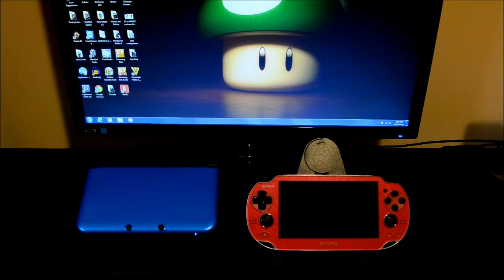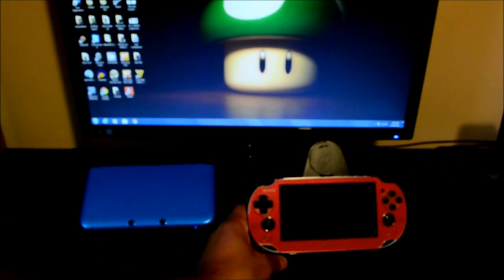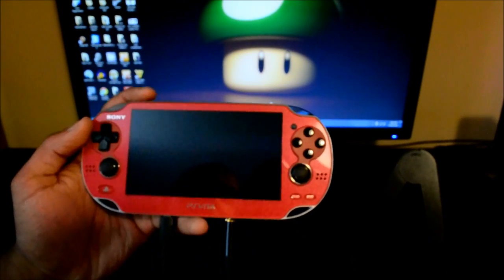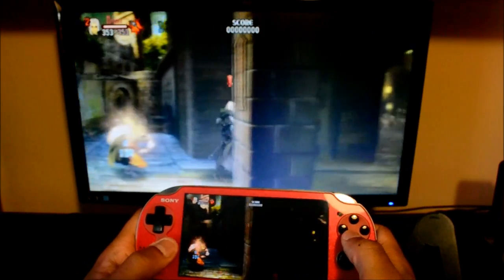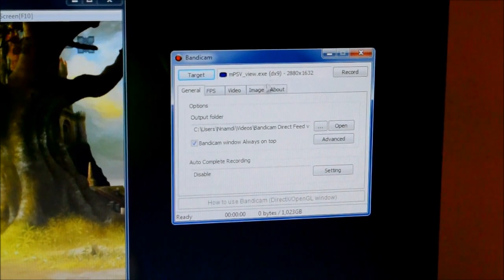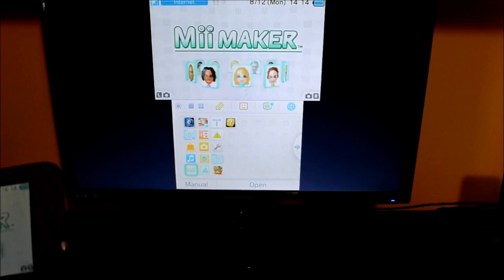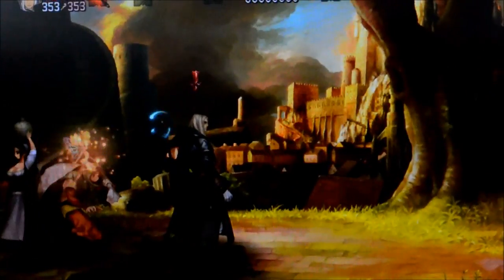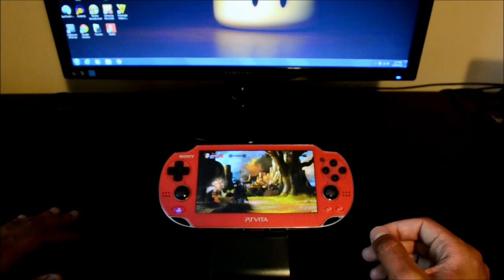How to Capture Footage on a 3DS or Vita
This video will go over how to capture direct feed footage of Vita and 3DS screens, with some pointers for off screen footage recording at the end.